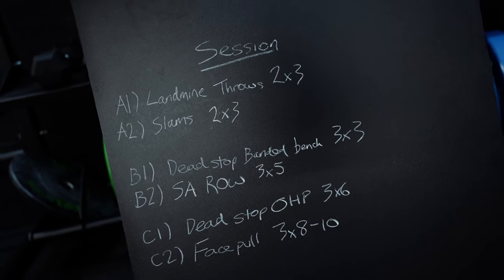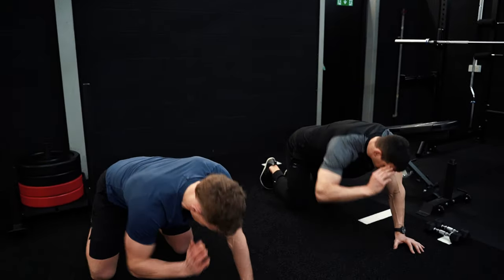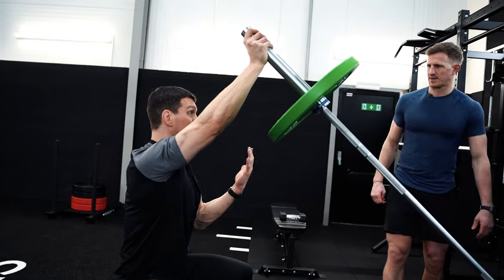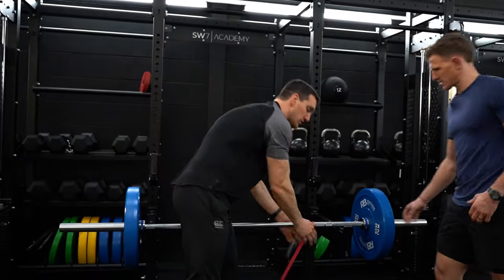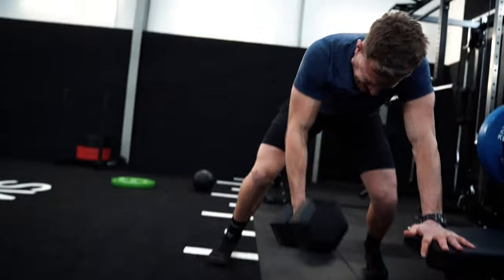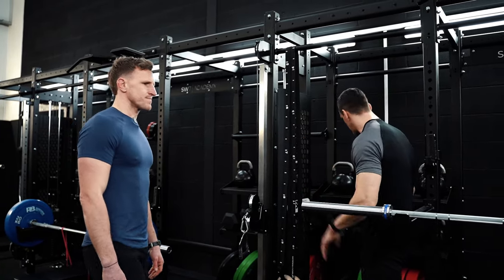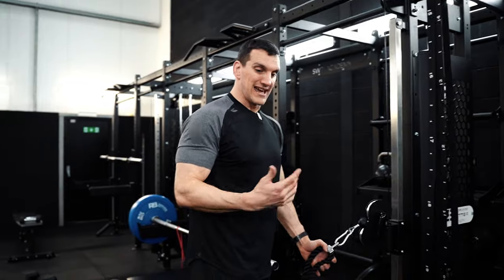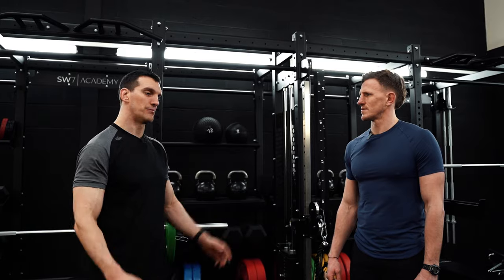Rugby Upper Body Session With The Rugby Trainer!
If you're looking for an upper body session to do a few days out from a game then this is for you!

Awesome to have The Rugby Trainer (Ben John) down to HQ to run through the session with us.

As you're only a few days out from a game we don't want too much volume or fatigue, you want to start your game fresh! Lots of power focus in this session with lighter weight and low reps but max intent on moving the weight quickly.

If you're looking to take your rugby skills to the next level then check out The Rugby Trainers Academy

If you want to follow a bullet proof Strength & Conditioning Programme to guarantee results and improve performance on the pitch then head over to our